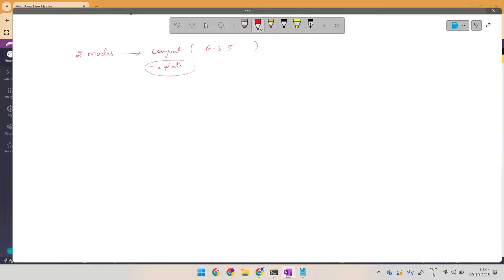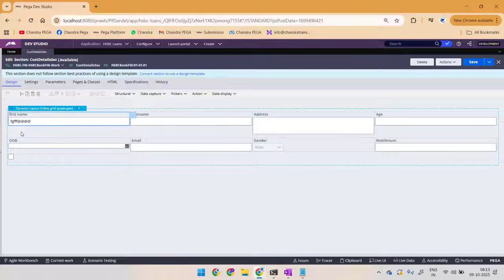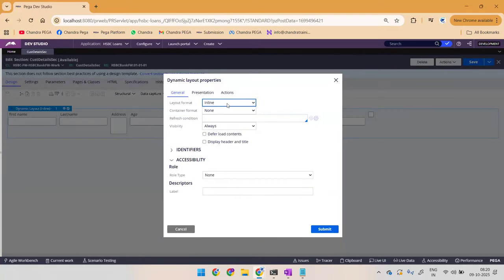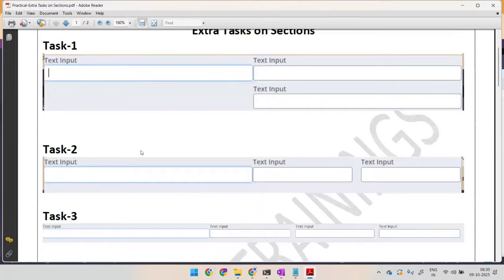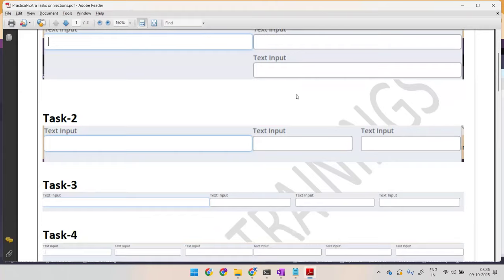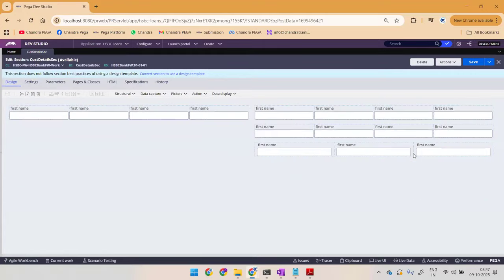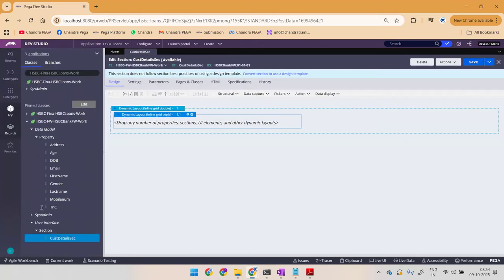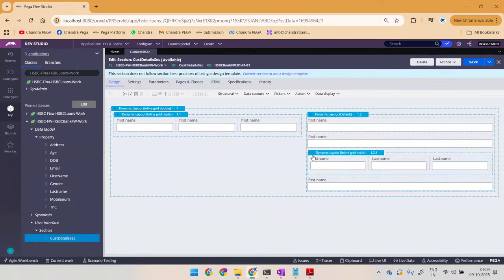WHAT IS TEMPLATE? UI DESIGN (Part-2) || Call +91 8106090080 || Pega HandsOn || Pega Trainings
1. PEGA Regular Program
From Beginner to most advanced Level
New Batch SEP-17

2. PEGA Mastery Program

3. Pega Certifications

Thanks!
Chandra Trainings
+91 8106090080